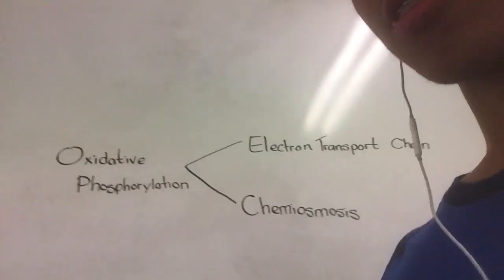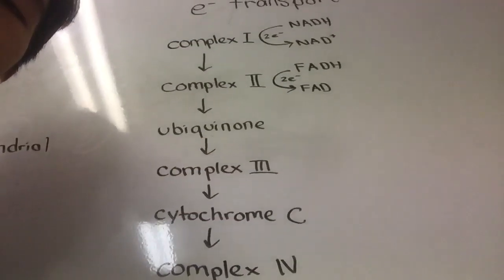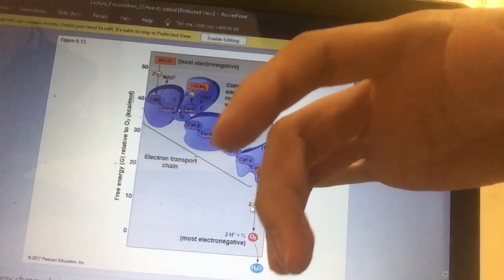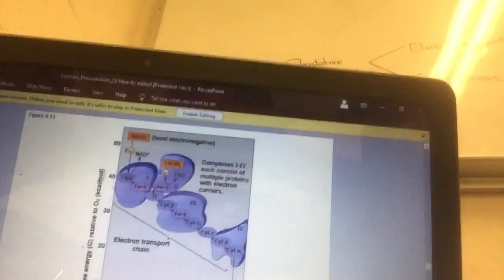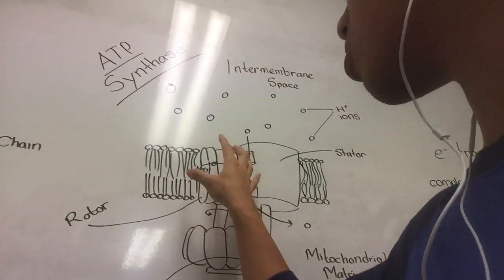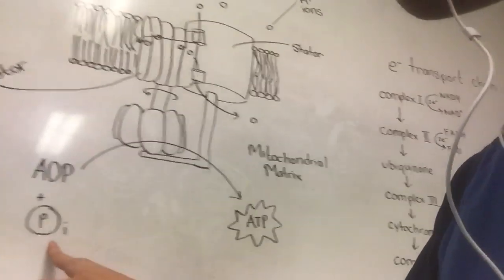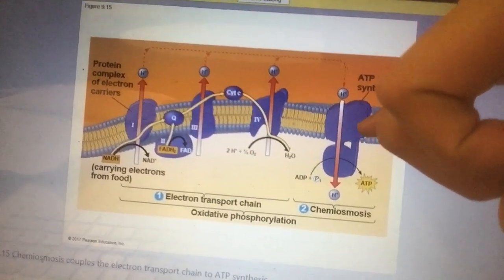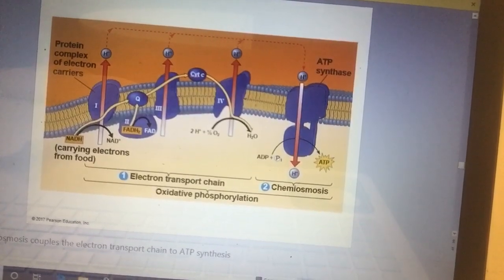Cellular Respiration: Oxidative Phosphorylation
The final step in cellular respiration!